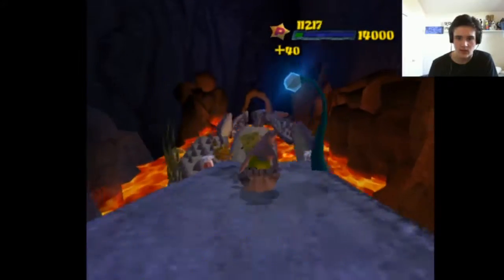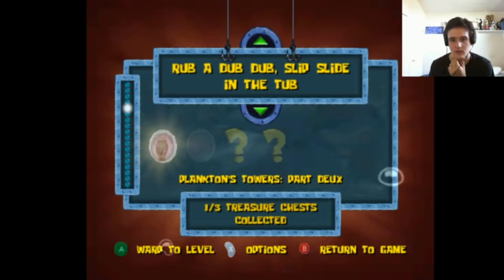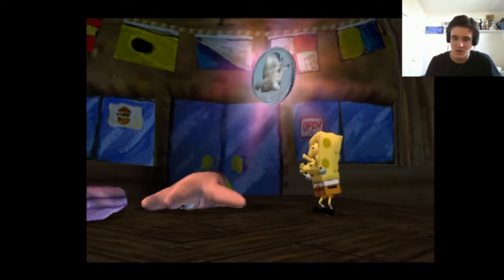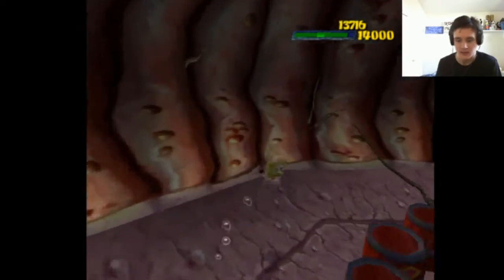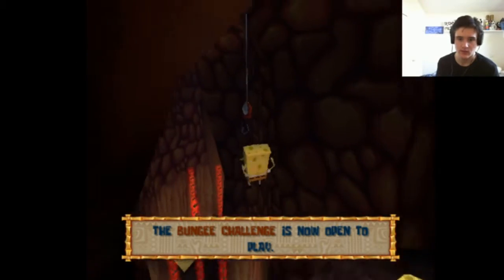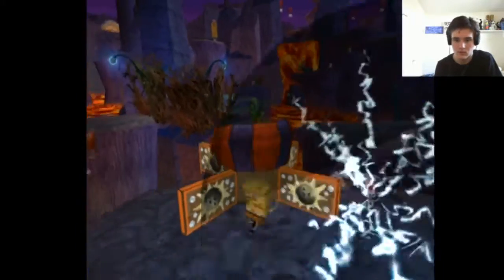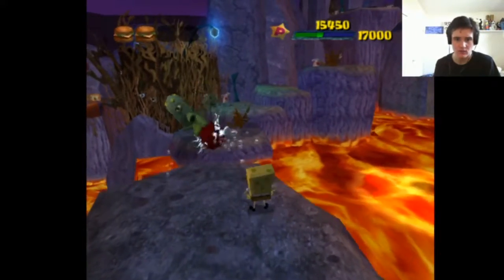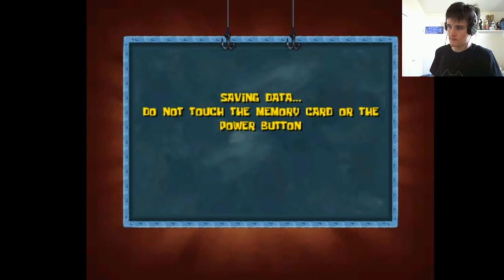Rock bottom! The Spongebob movie game. Pt. 4.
No way but up from here...